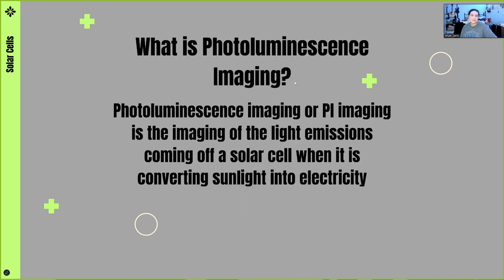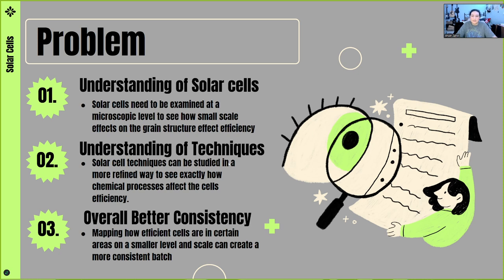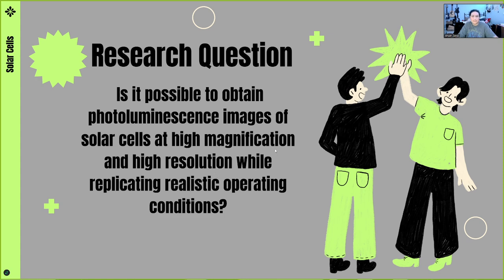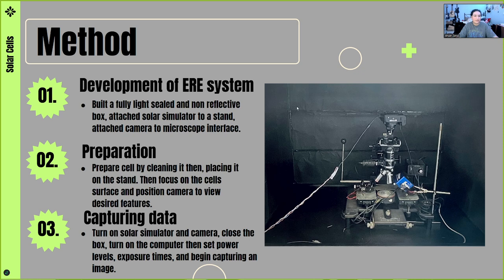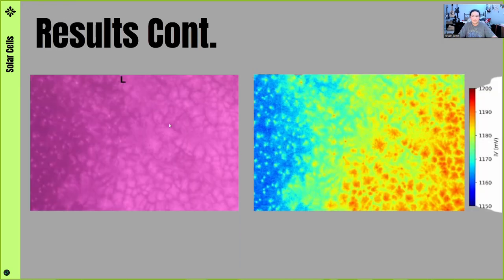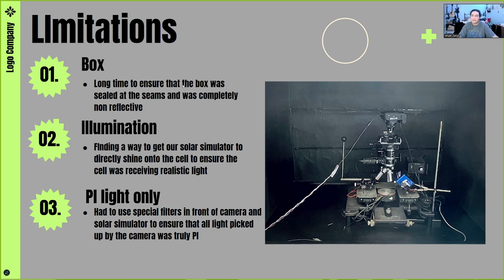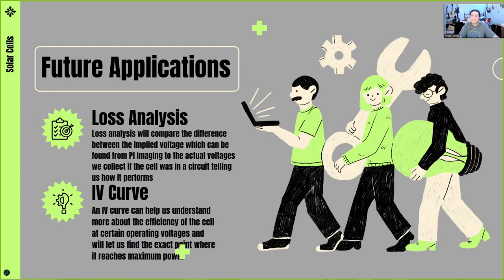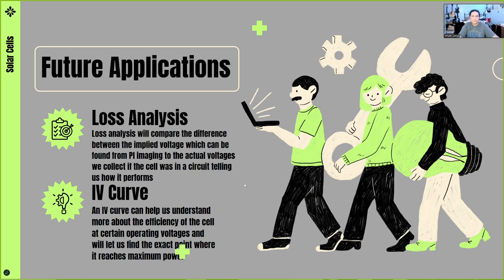BSEF Competition Photoluminescence Imaging 2025